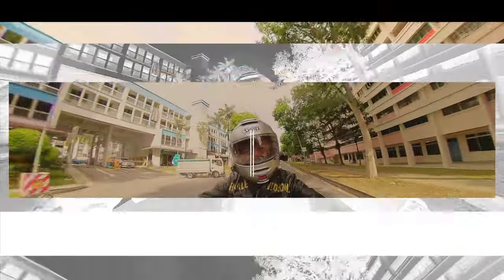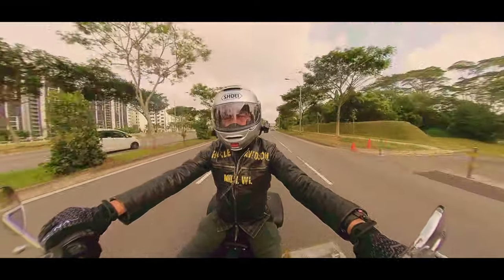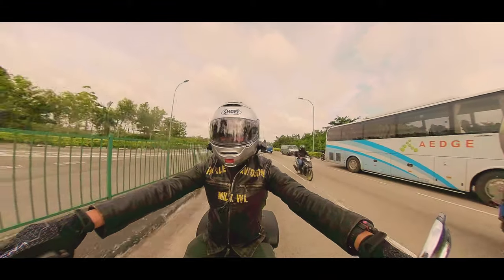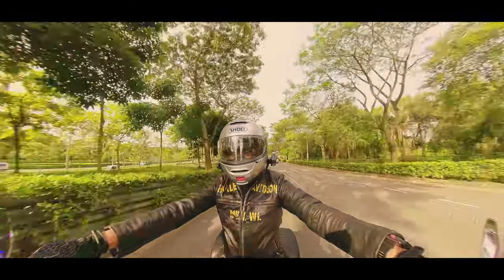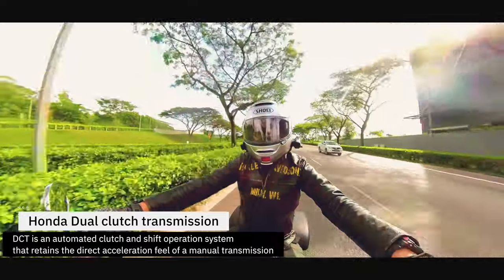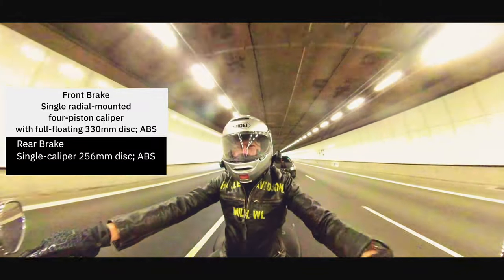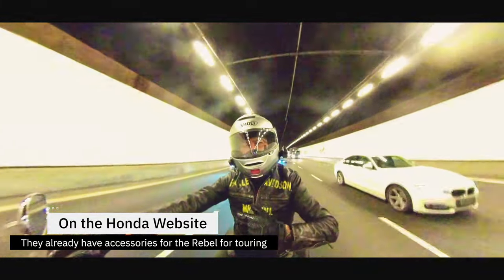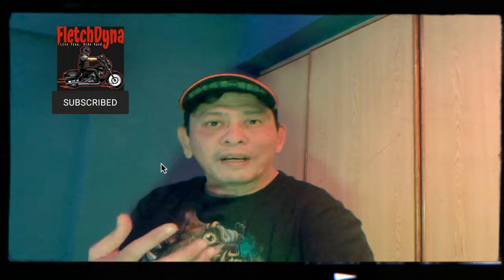Honda Rebel CMX 1100 a Harley Davidson Riders view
This is my take on the new Honda Rebel cmx 1100  fron a  Harley Davidson Riders view. How the new Honda Rebel CMX 1100 compares to the Harley Davidson StreetBob . When ever possible I would reach out to the Honda dealership and do a test ride.

Gear

Computer
2020 MaBook Pro M1

Cameras

Panasonix Lumix

Lenses

Canon EFM 20mm
Sigma EFM 30mm
Sigma EFM 56mm

Mobile VIdeography

IPhone XR

Gimbals

Audio

Saramonic Blink500 Pro
Rode USB Mini
Instamic Pro

Action Cameras

GoPro Hero 8 BlackMedia ModInsta360 One X